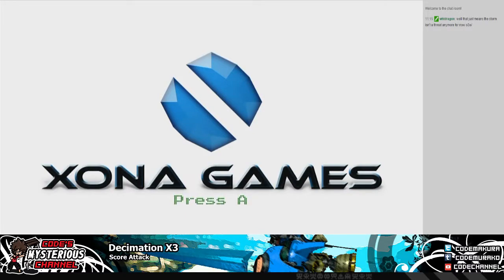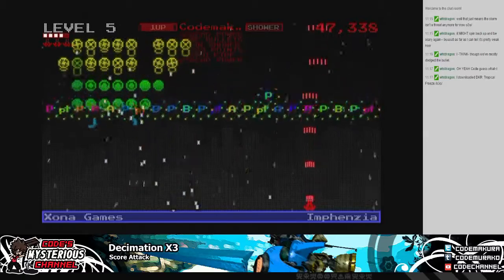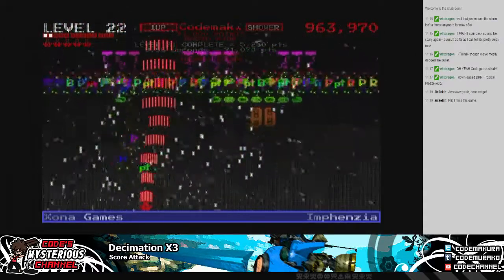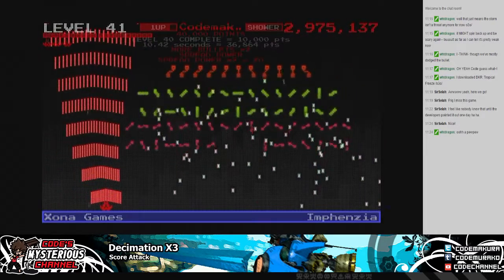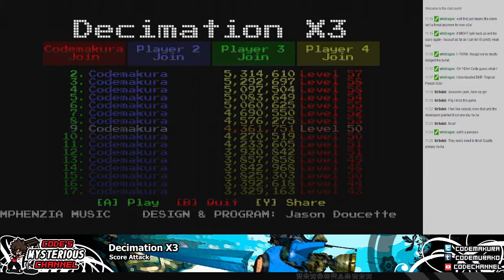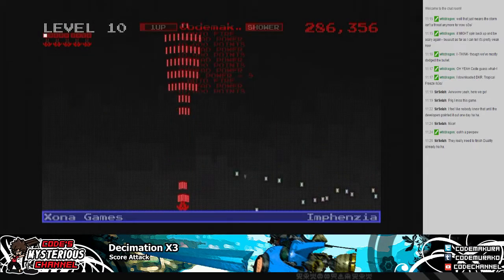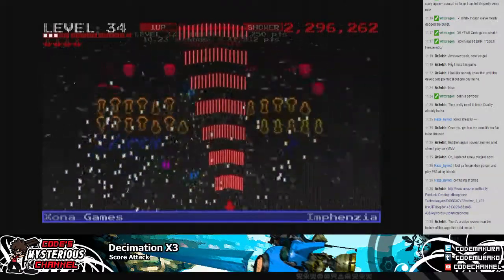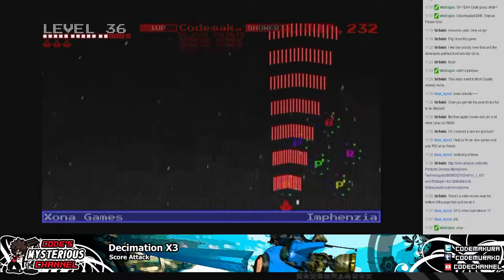Decimation X3 -- Rundown/Score Attack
First chunk of  my Decimation X3 stream on May 11th 2015, this took placeafter a 3 hour Dark Souls stream so I was A LITTLE tired, but otherwise just doing a quick rundown of Decimation X3, with scoring tips I've picked up~!

Was sparked to play Decimation X3 again after @Tyler_Smart challenged me to put down some new scores (/o w o)/